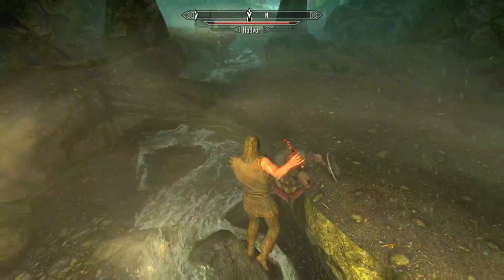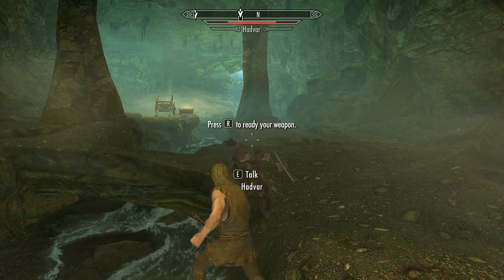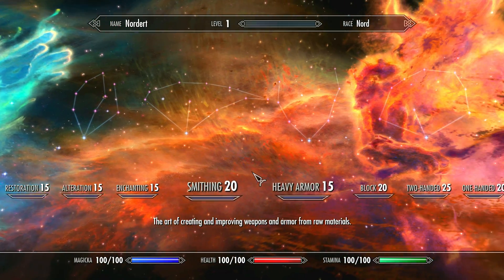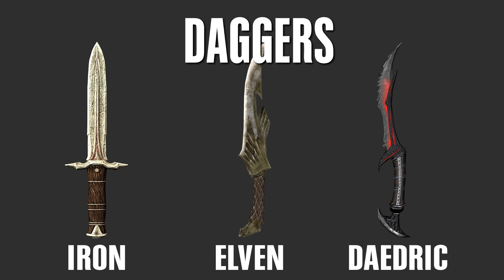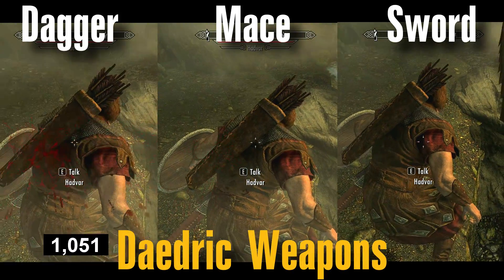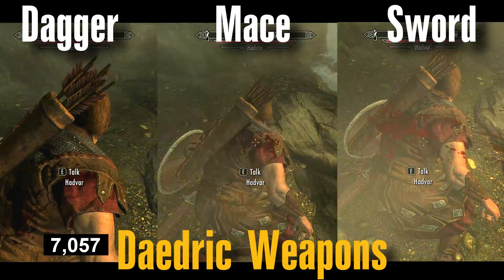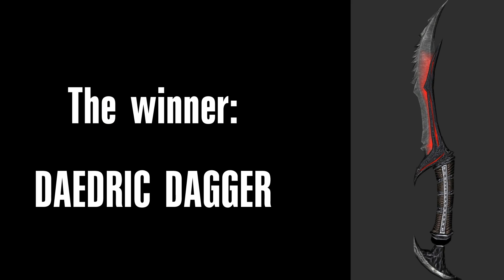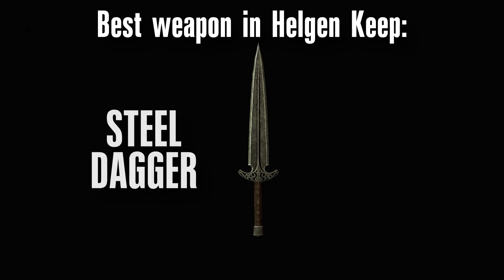Fastest weapon to level up one-handed in Skyrim - a scientific test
Which weapon levels up one-handed the fastest? I tested this. For real. No more guessing, no more excuses.
Is it DPS? Is it just speed?

For my test I used daggers, swords and maces, sorry, no axes. They are slower than swords and faster than maces. I used iron, elven and daedric.

See for yourself what is what.

this is what the UESP says about gaining skill xp:
"You can increase your skill level fastest by choosing a one-handed weapon that causes the most base damage in a given time period."

Here are the DPS stats (according to the UESP values):
daedric mace 16
daedric sword 16
elven mace 14
elven sword 13
iron mace 10
iron sword 9
daedric dagger 8
elven dagger 5
iron dagger 3

Here are the real stats (in seconds it took to get from level 20 to 25):
daedric dagger 43 seconds
daedric sword 44 seconds
daedric mace 45 seconds
elven sword 54 seconds
elven mace 55 seonds
elven dagger 57 seconds
iron mace 79 seconds
iron sword 85 seconds
iron dagger 114 seconds